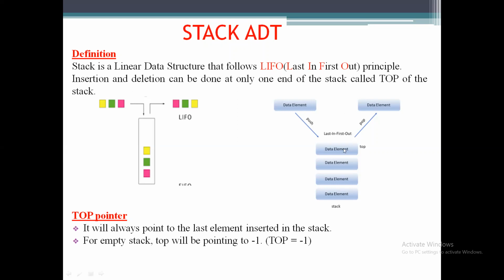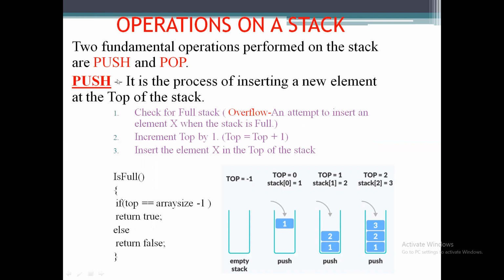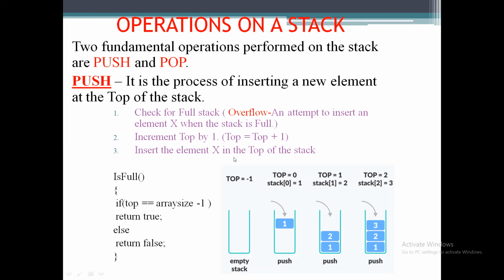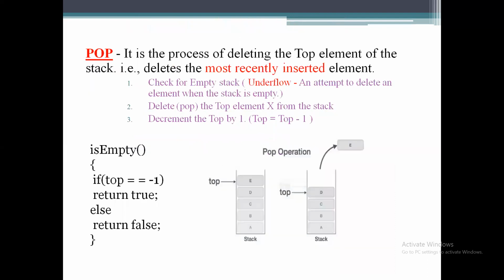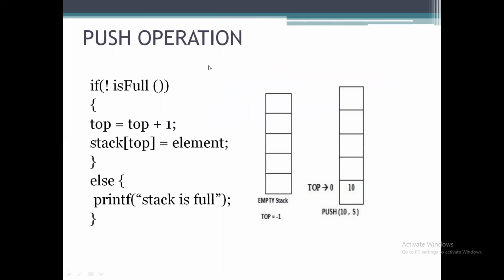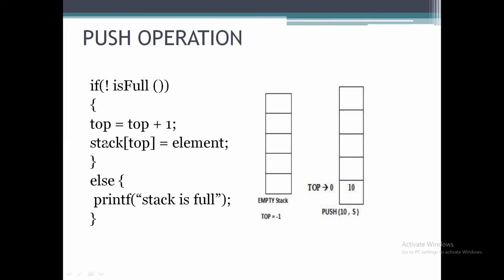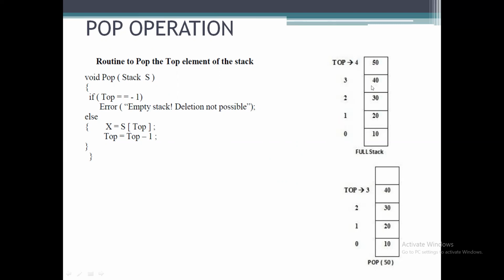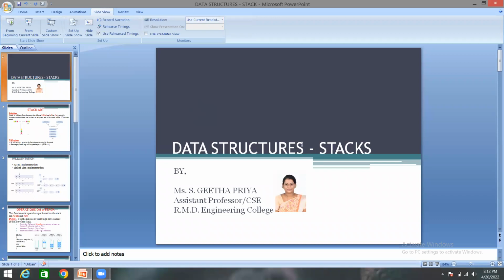Stack Datastructure - Ms. S. Geetha Priya, AssistantProfessor/CSE, R.M.D. Engineering College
The video explains the Stack Datastructure and its operations in a simple manner.